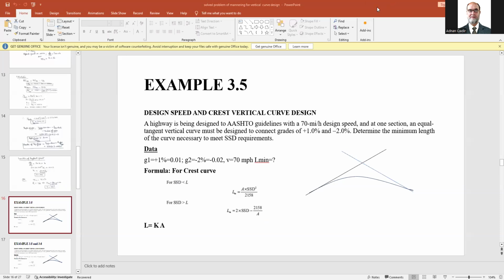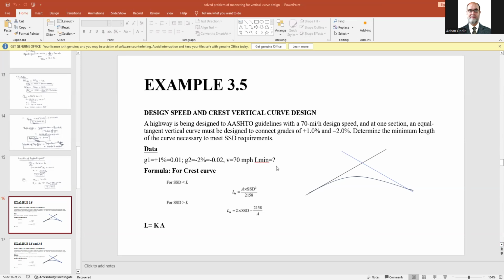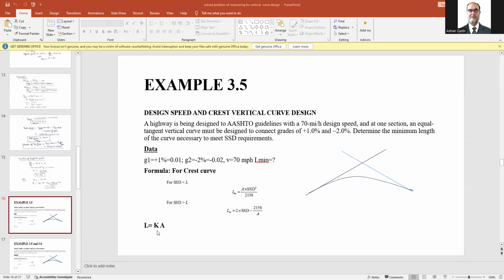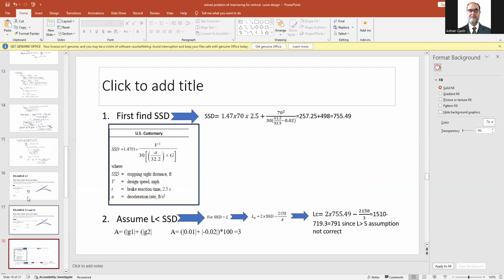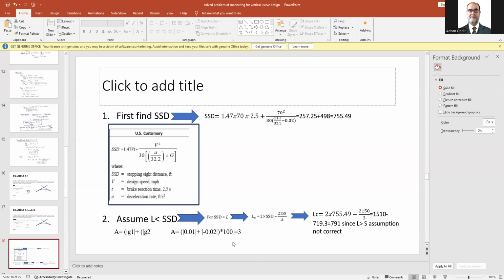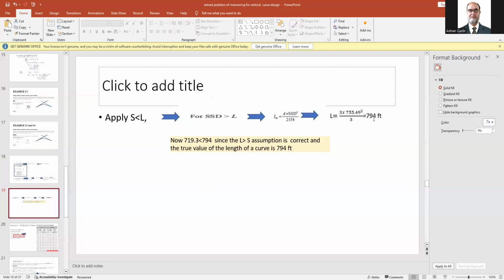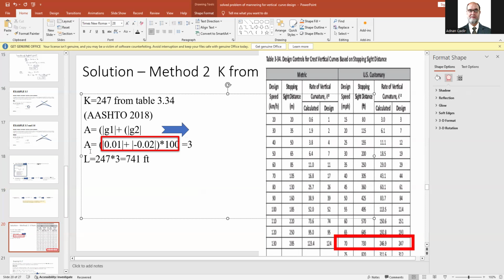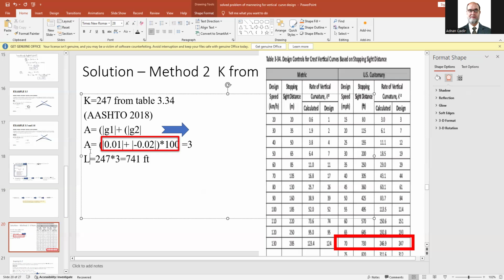Design of Vertical Curve | Solved Example 3.5 | Highway Geometric Design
In this video, we solve Example 3.5 on the Design of Vertical Curves, an essential topic in highway geometric design. Learn how to calculate sight distance, curve length, and elevation using standard formulas. This step-by-step tutorial is ideal for civil engineering students preparing for exams or design projects.